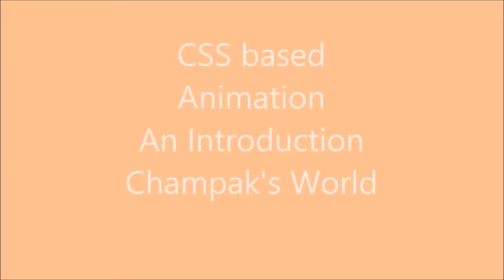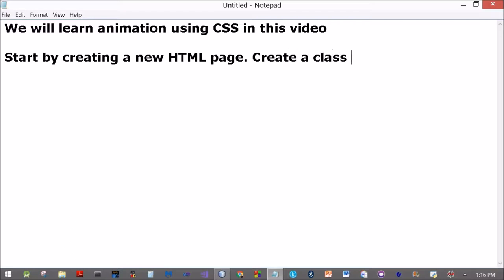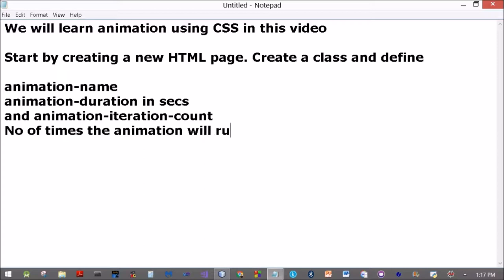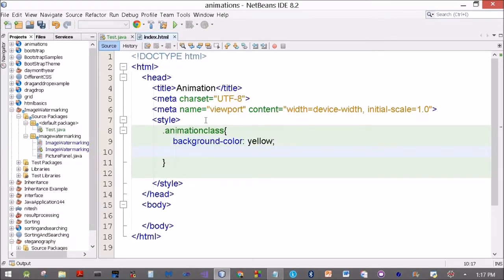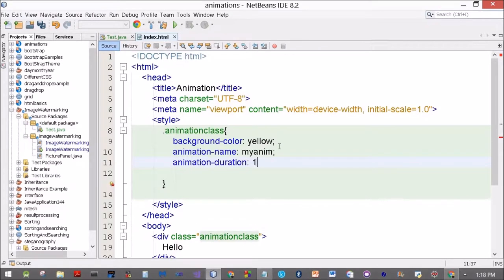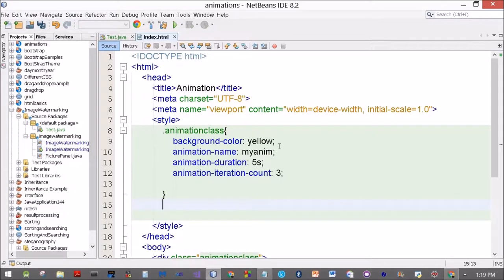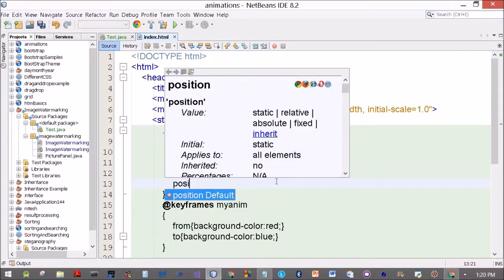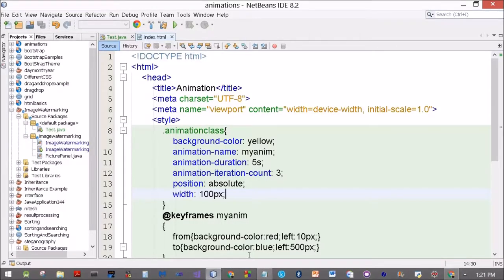Basics of CSS Animation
Create a simple animation using css.